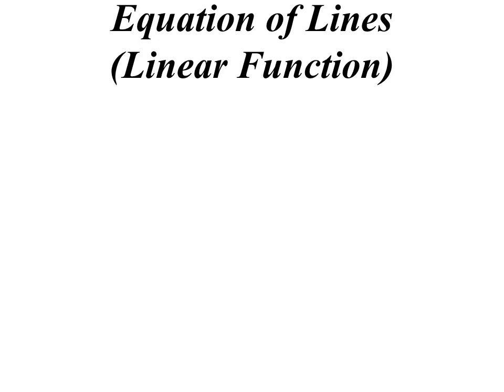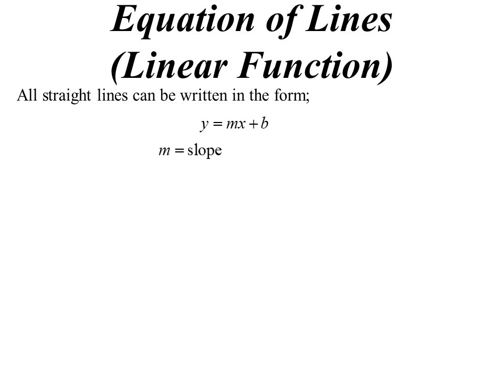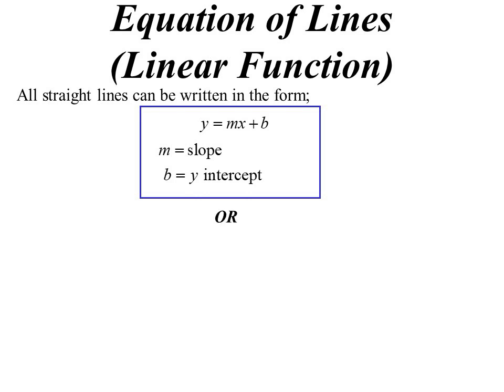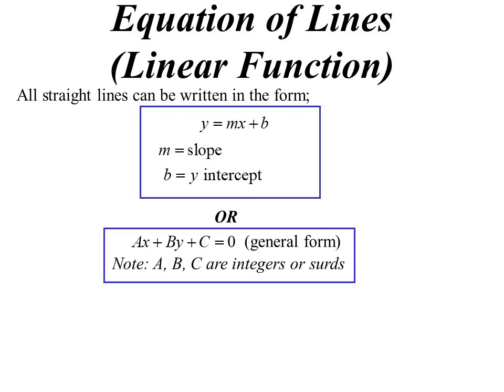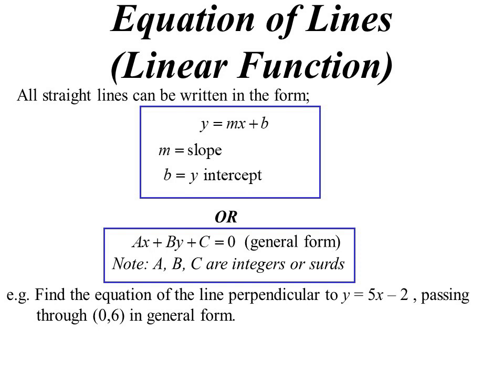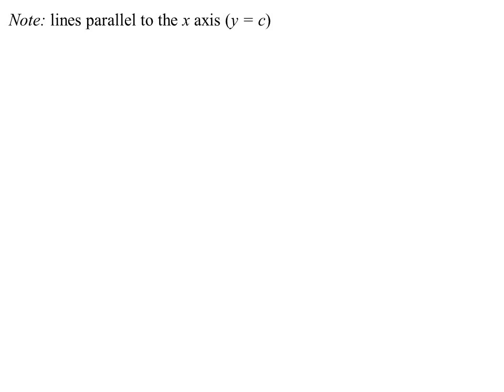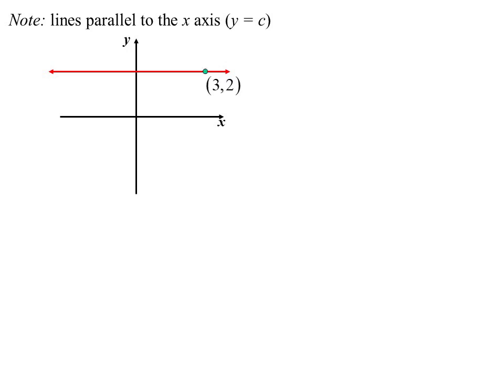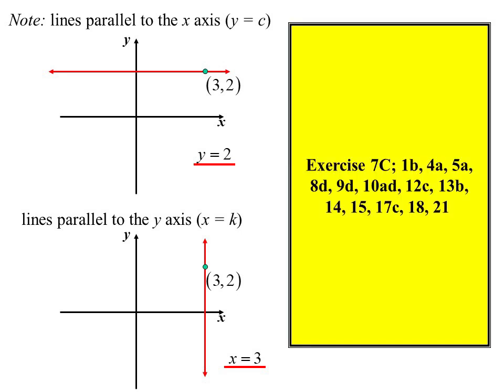11X1 T09 03 equation of lines 2023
Describing the linear function